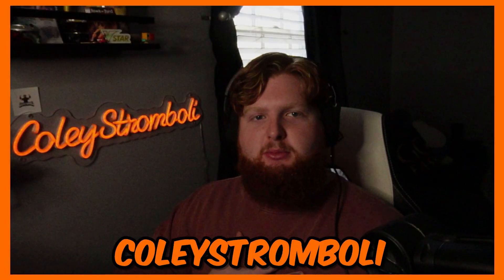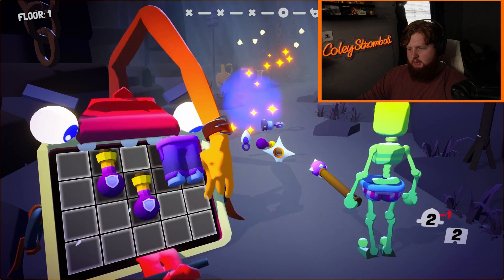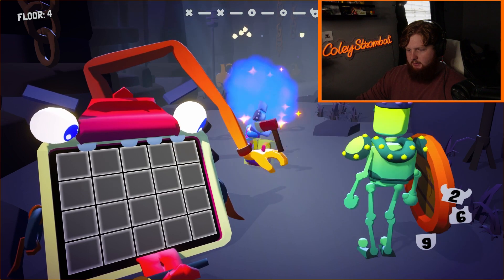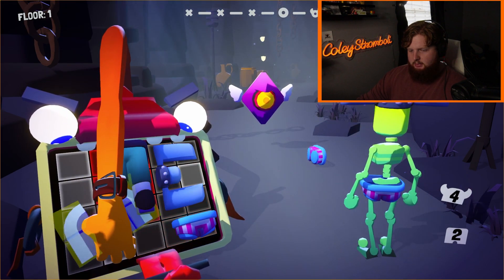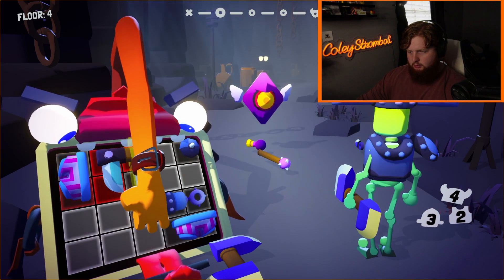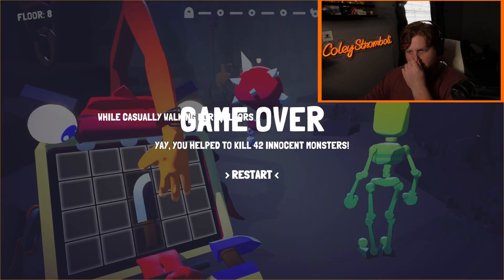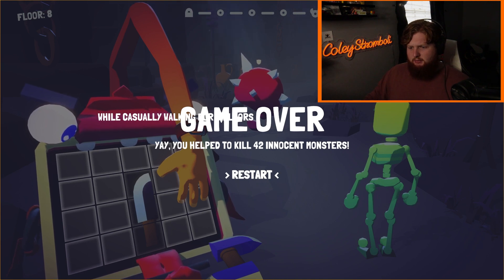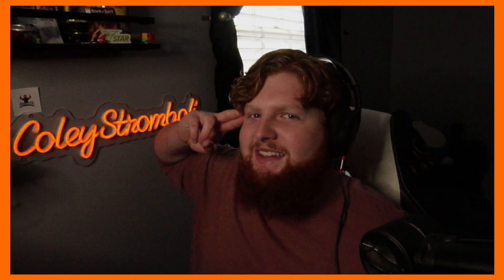I'm Not The Hero... I'm His BACKPACK! | Inventory The Hero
Guide the hero on his EPIC journey! Supplying him with all the tools and equipment that he needs to slay the innocent cave dwelling monsters! Thank you so much for your support!